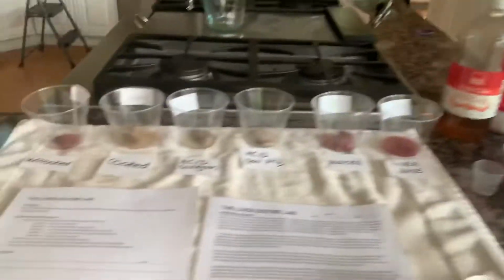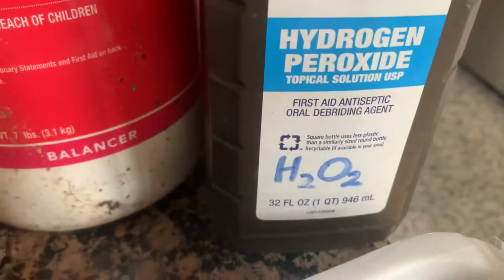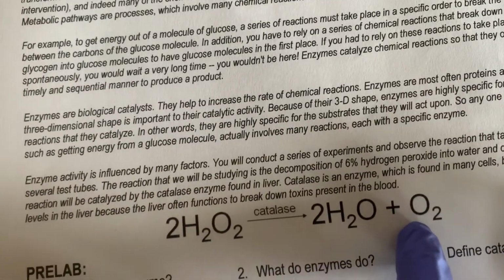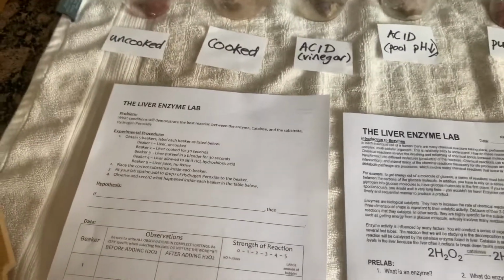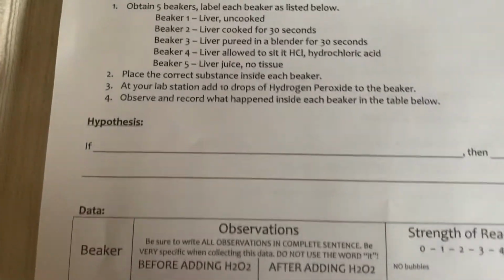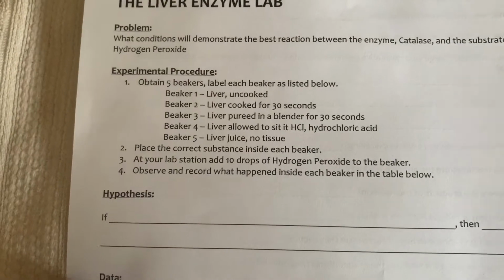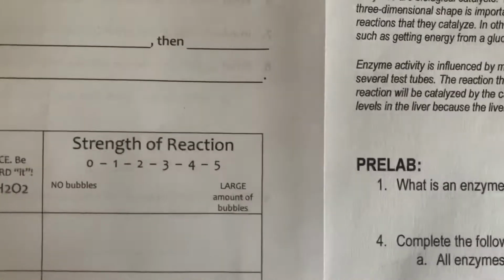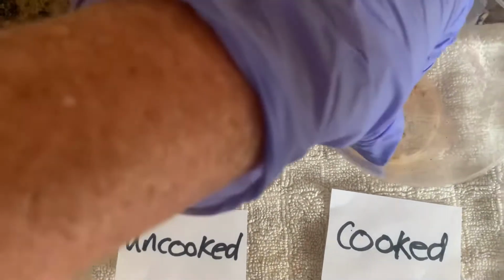September 15, 2020